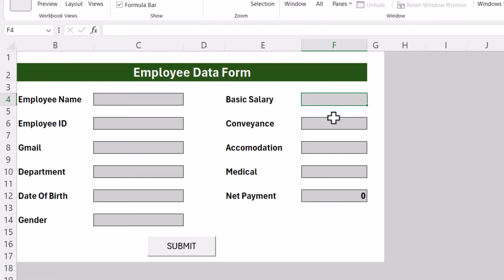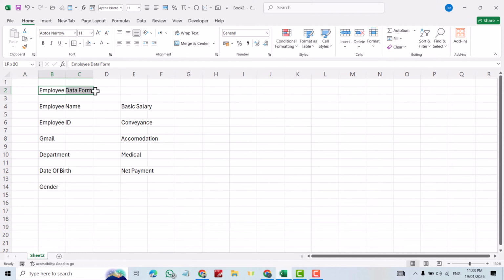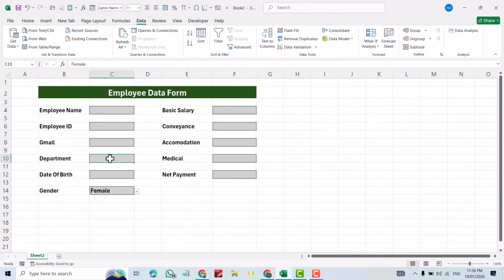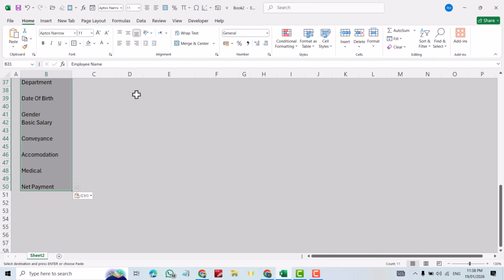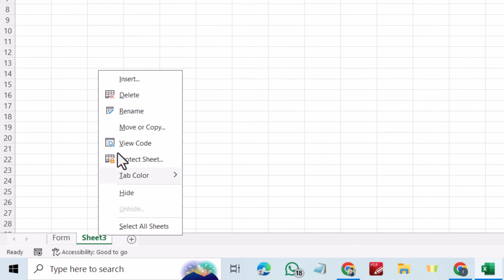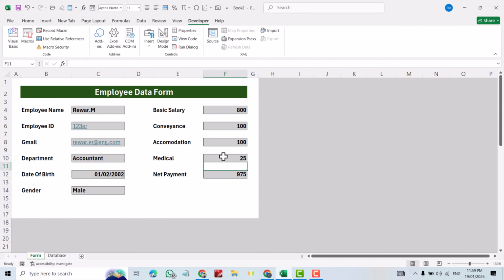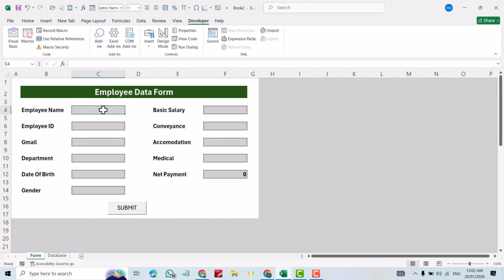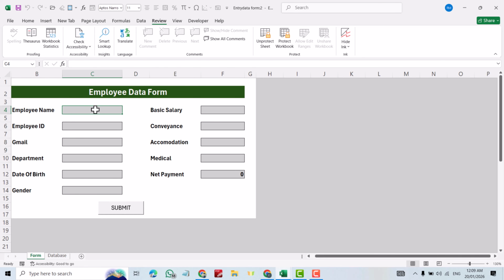Automated Data Entry Form in Excel 2026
Automated Data Entry Form in Excel 2026 | Easy Excel Data Entry Tutorial

Learn how to create an automated data entry form in Excel 2026 with this step-by-step guide! In this video, we'll walk you through the process of building a professional and efficient data entry form that streamlines your workflow and saves you time. Whether you're managing customer data, inventory, or any other type of information, this tutorial is perfect for anyone looking to automate repetitive tasks in Excel.

🔹 What you'll learn:

How to design a user-friendly data entry form

Tips and tricks for automating data entry

The best Excel functions to speed up your workflow

How to integrate drop-down menus, buttons, and more

With this tutorial, you’ll gain the skills to automate your Excel forms like a pro!

💡 Perfect for:

Excel beginners and advanced users

Data managers and office professionals

Anyone looking to automate tasks in Excel